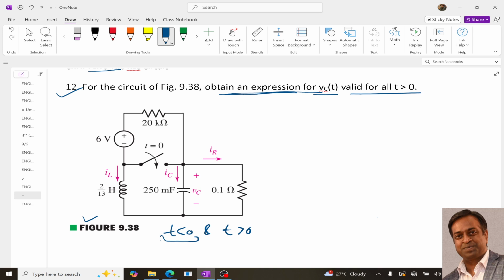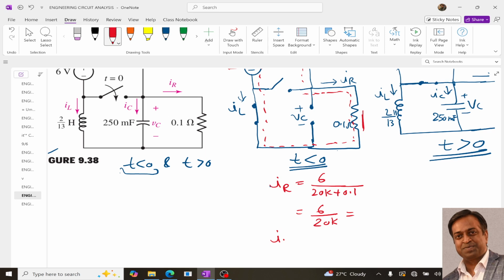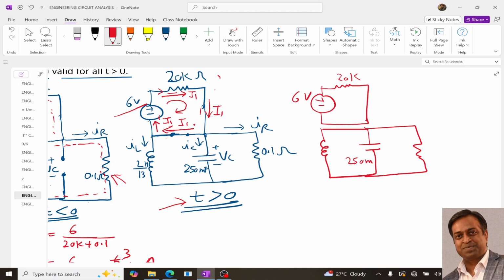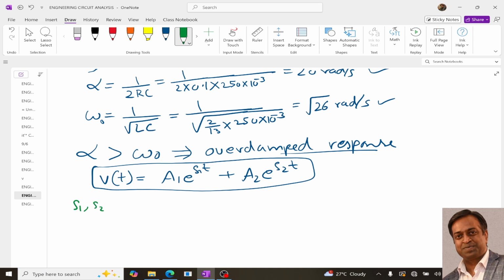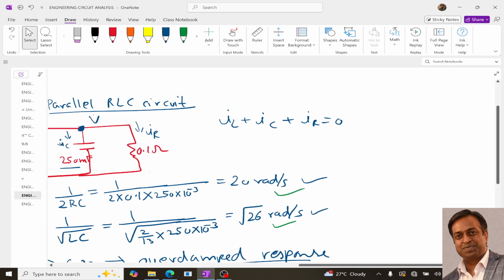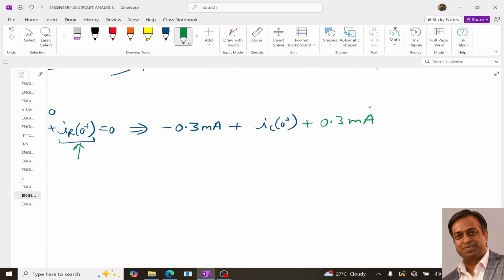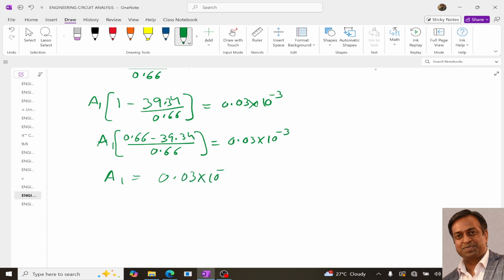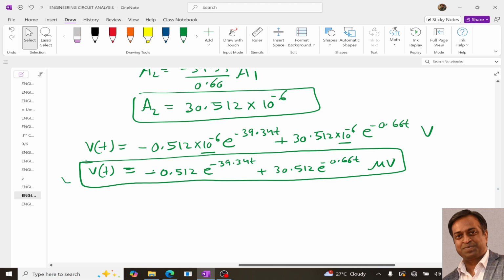Chapter 9 Q12 The RLC Circuit: Hayt's Secret Method for Mastering Circuit Analysis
Solution of Problem number 12 on The RLC Circuit from Chapter 12 of Engineering Circuit Analysis by Hayt & Kemmerly.

For the circuit of Fig. 9.38, obtain an expression for vC(t) valid for all t greater than 0.